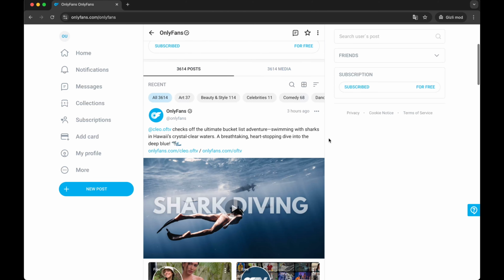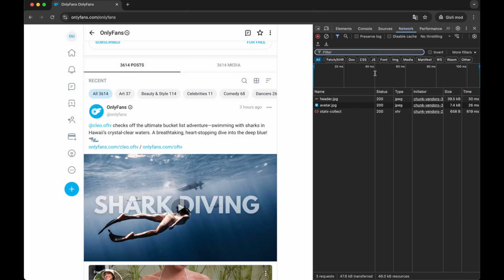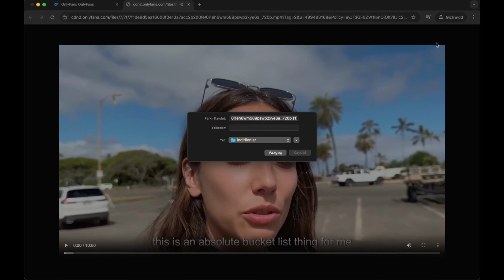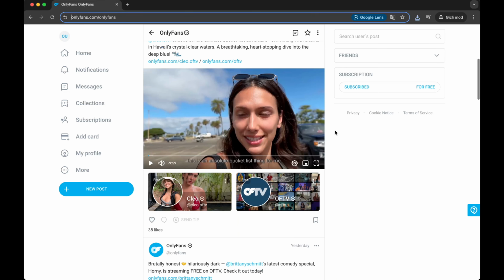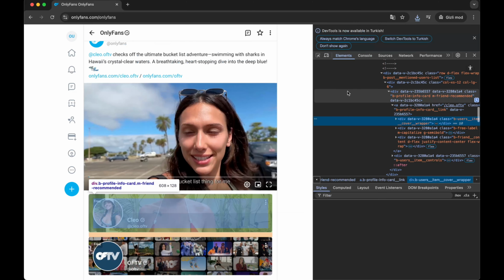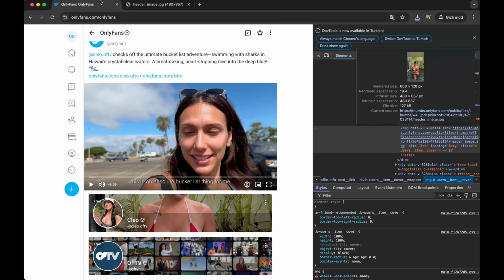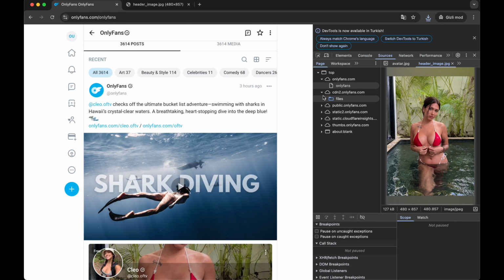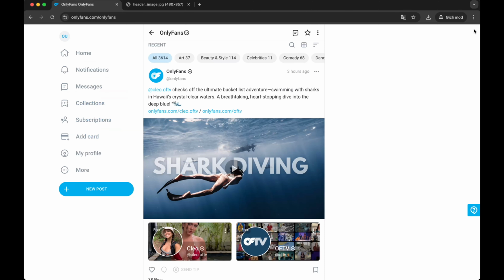HOW TO DOWNLOAD CONTENT FROM ONLYFANS!!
How to Download OnlyFans Photos and Videos
Hi! In this video, I’ll show you step by step how to download photos and videos from OnlyFans. Whether you want to watch your favorite content offline or want to back up your own work, this guide is for you.
If you want to save content from OnlyFans, this guide will show you how to download photos and videos using various methods.